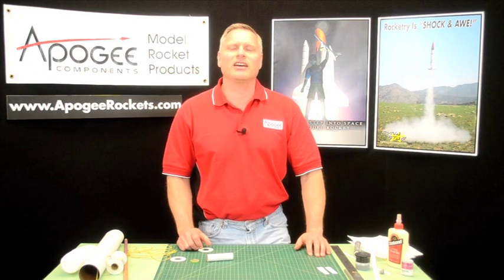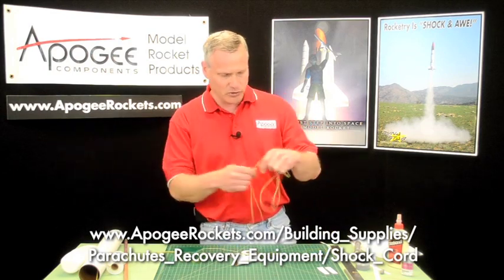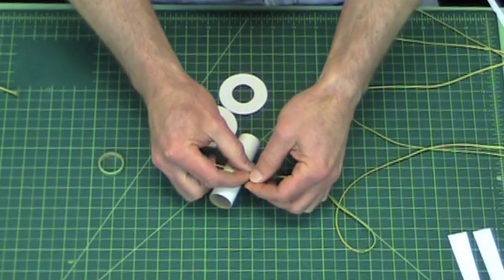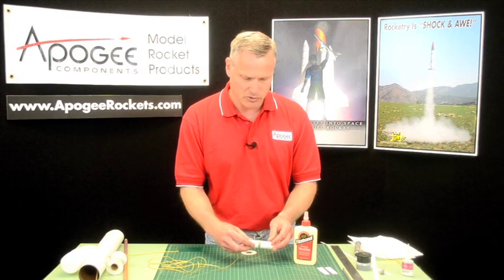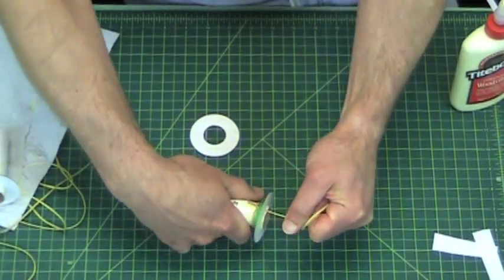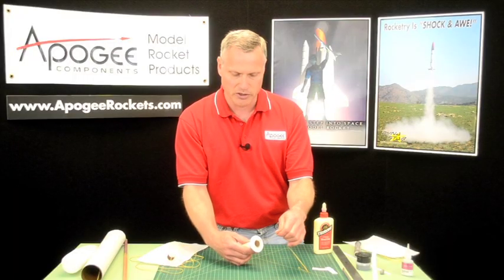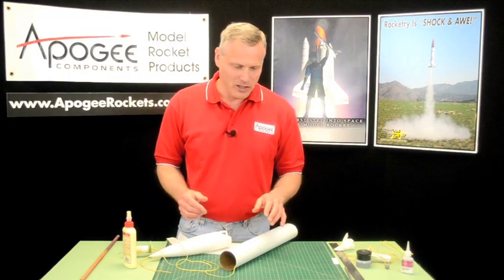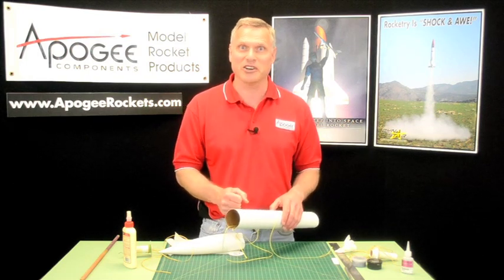Simple Shock Cord Attachment Methods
- There are many ways to make a shock cord mount. What you'll see in this video are three ways. They happen to be the ones that I use most often for low and mid-power model rockets.

The purpose of the shock cord is to keep the rocket coming down in one piece, so you don't have to retrieve multiple parts. The "anchor" is where the cord attaches to the rocket. The most important thing is that the anchor is strong enough to resist tear-out from the rocket. Should the anchor fail, the rocket will separate into multiple pieces, and one of them is probably going to come down really hard.